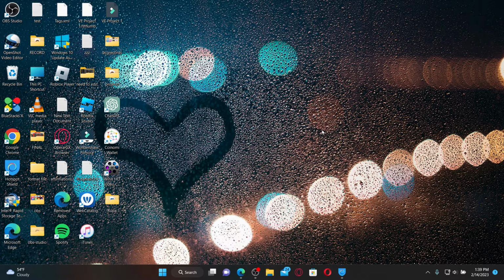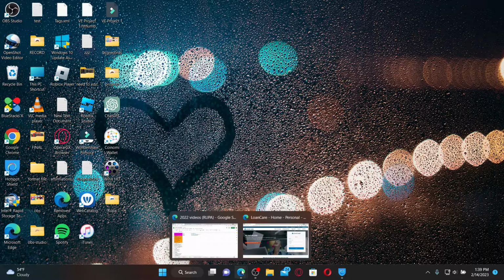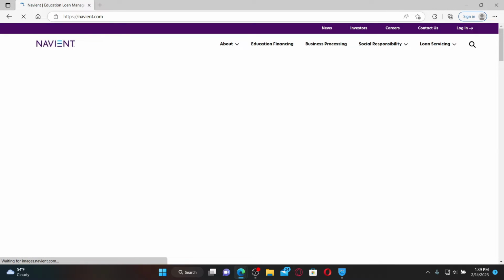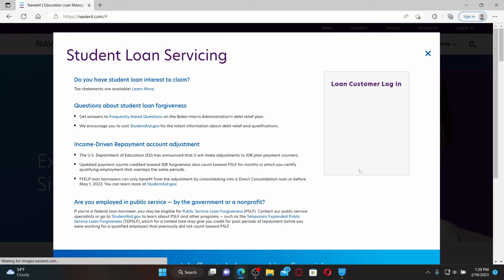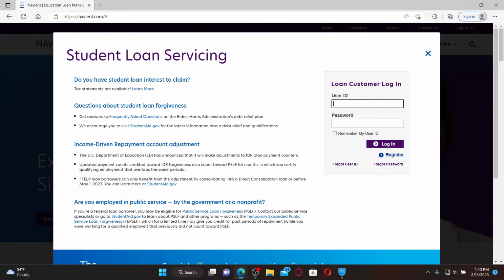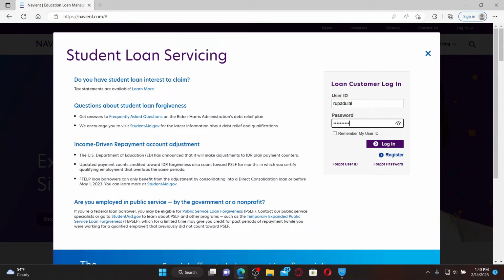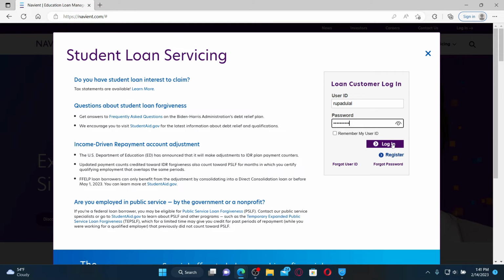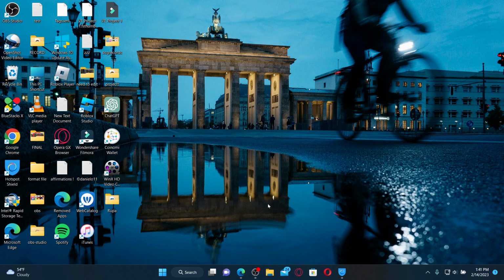Navient Login: How To Sign In to Navient Student Loan Account 2023?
Are you a Navient student loan borrower looking for a simple and efficient way to manage your loans online? In this video, we'll guide you through the process of logging in to your Navient account using Navient Login. We'll cover everything from accessing your account information to making payments and managing your loan details, all with expert tips and tricks to help you stay on top of your finances. Whether you're new to Navient or a seasoned borrower, this video is sure to simplify your student loan management process.